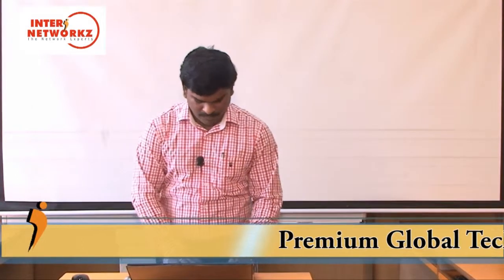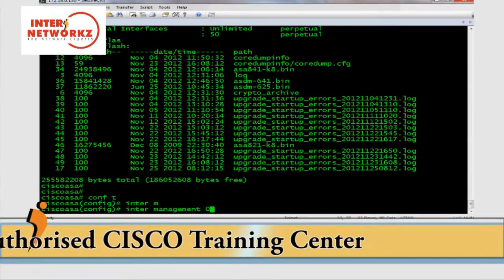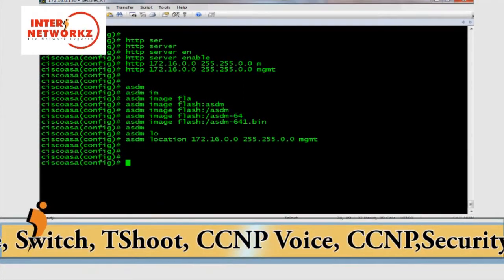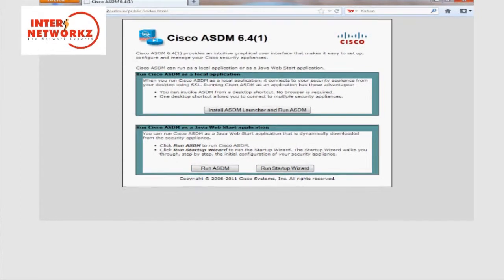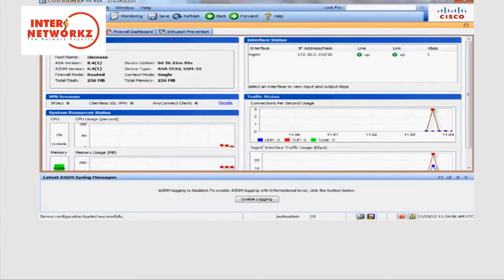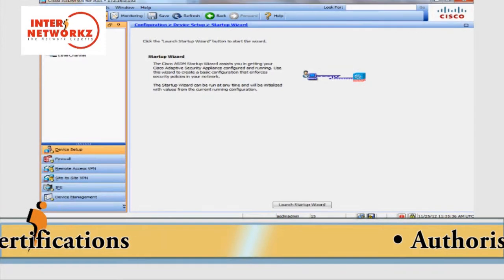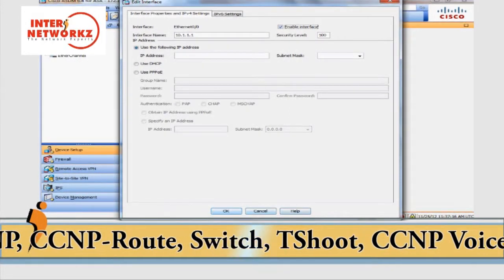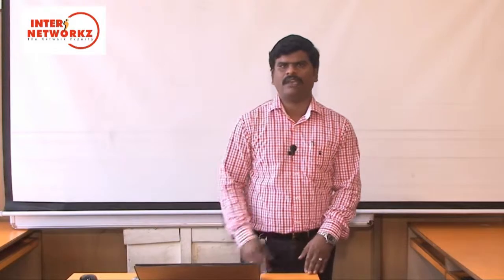CCNP security, asdm, Firewall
CCNP Security Firewall tutorial by Gnanasekar Palani, Technical Head, Security Division, Inter Networkz